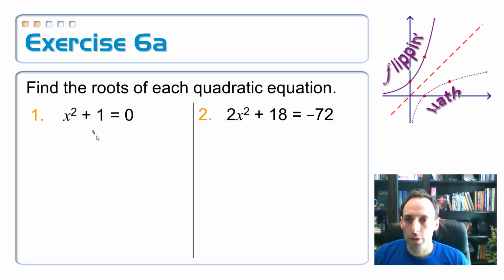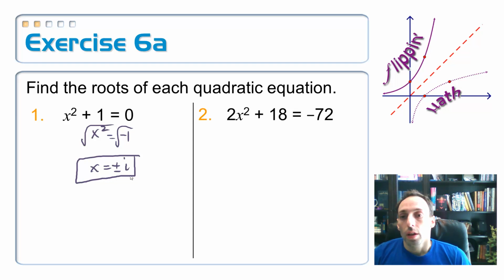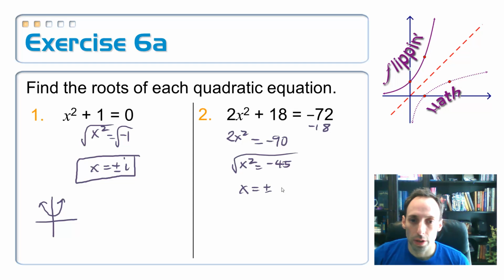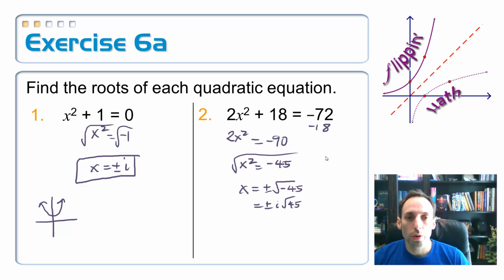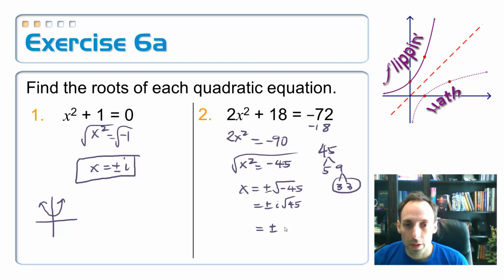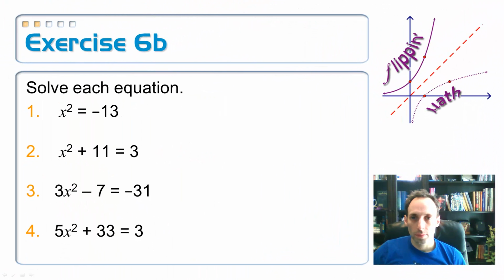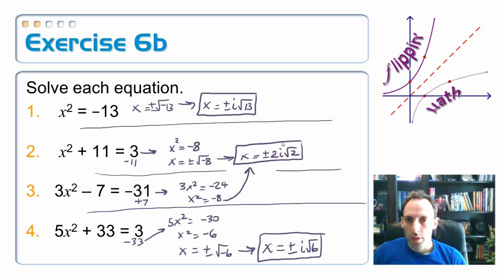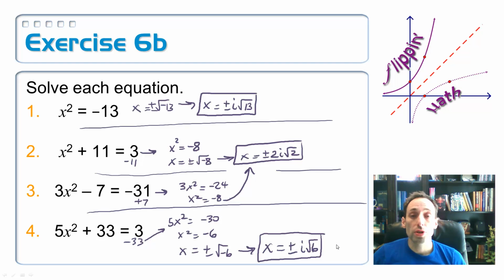4.6: Perform Operations with Complex Numbers, 1b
Objective 1b:  You will be able to simplify square roots of negative numbers